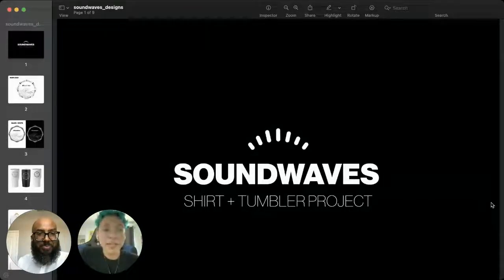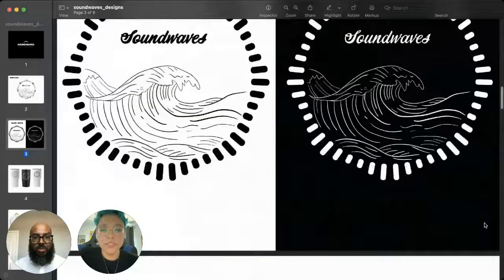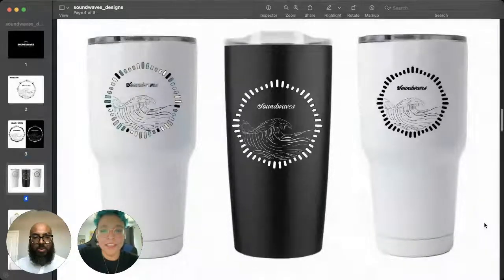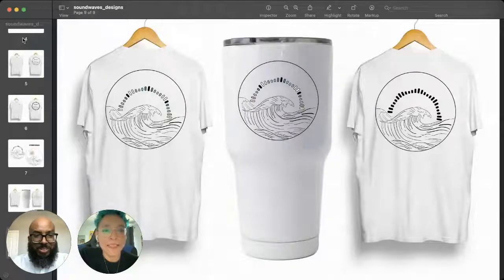Tech It Out with Bitwise Industries - July 2022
Want to learn more about Bitwise Workforce Training? In this event, we heard from Bitwise pre- apprentice Jovanni, Bitwise apprentice Itza and Bitwise Software Developer Shawn. They all came together to share their Bitwise story and answer any questions about their journey into tech. If you would like to check out the event for yourself, don’t miss out. Check us out every second Tuesday of the month at 6 p.m. for this free virtual event.

Bitwise Industries is a tech ecosystem, activating human potential to elevate underdog cities around the country. Here's how we do it!